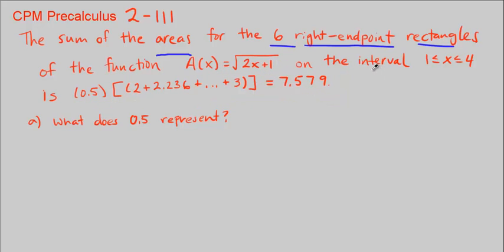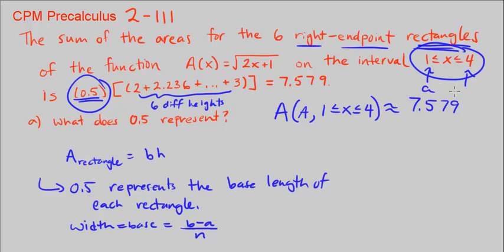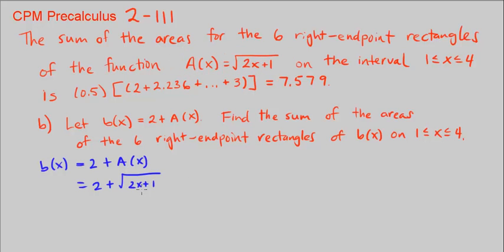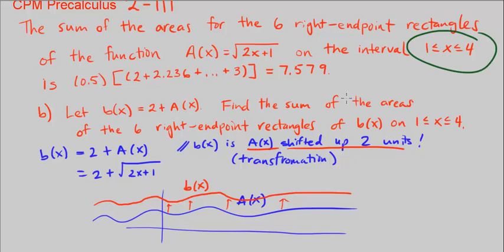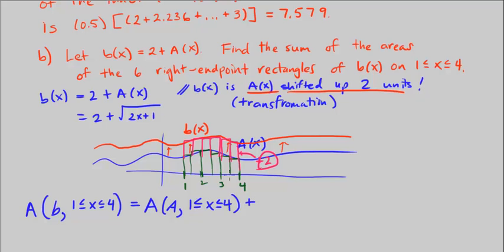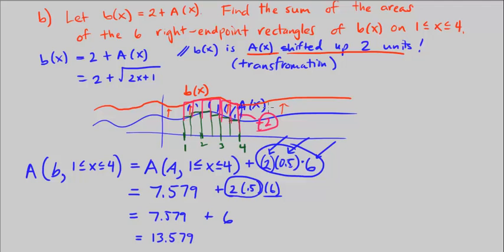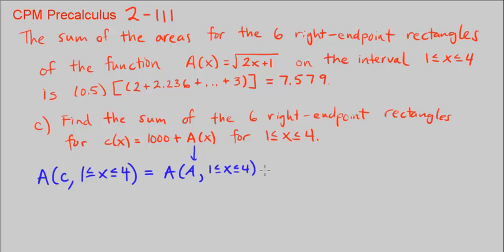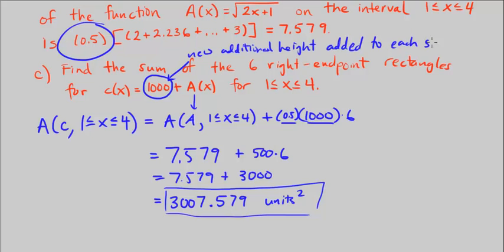CPM Precalculus 2-111 - Area of a transformed function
Area of a transformed function